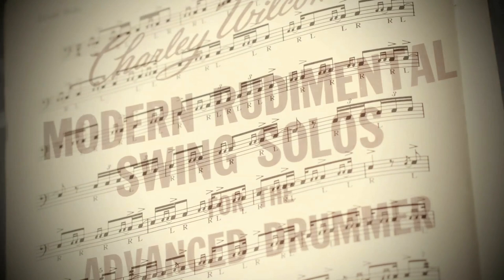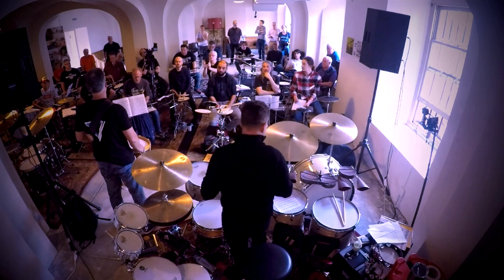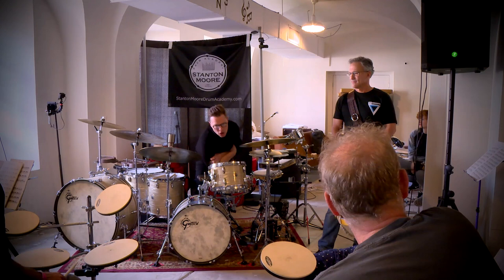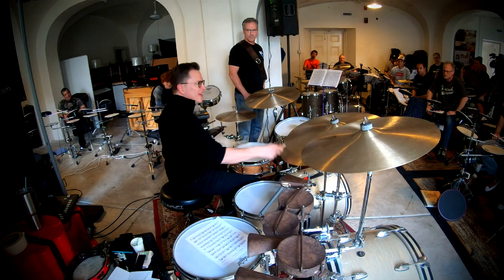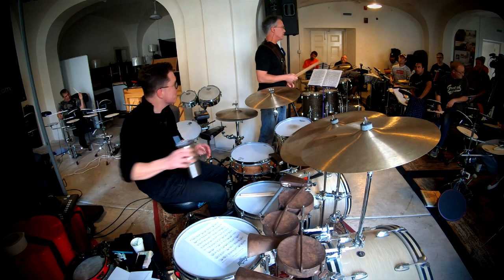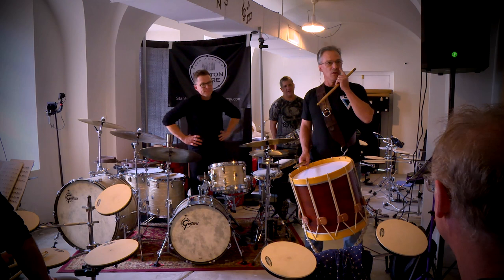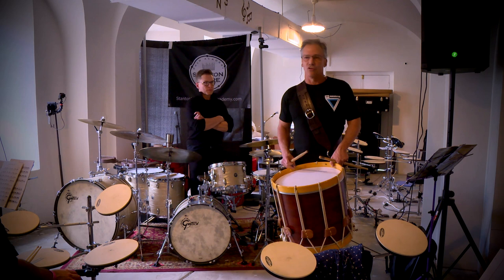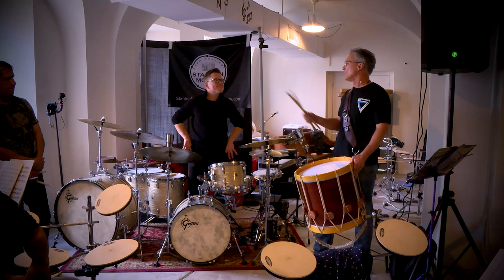John Wooton Lesson w/ Stanton Moore on Phrasing Rudiments Around The Drumset | Academy Interview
SMDA teaches you how to play the drums and welcomes you to a unique online drumming community that features Academy Lessons, Beat of the Month features, monthly chats with me and more. To see what all the hype is about, come check it out

For this installment of Stanton Moore Drum Academy Interviews, Dr. John Wooton joined me at my Spirit of New Orleans drum camp this past December. We go over a few ways we like to phrase rudiments in different musical contexts on the snare drum and around the drum kit.

Plus, you will receive exclusive Stanton Moore Drum Academy news, deals and discounts direct to your inbox! Winners will be notified via email.

Improve Your Groove with Stanton Moore Drum Academy

See Stanton Live in Action -

- Gretsch Drums
- Zildjian Cymbals
- Remo Heads
- Vic Firth Sticks
- DW Hardware
- LP Percussion
- Audix Mics
- Gator Cases